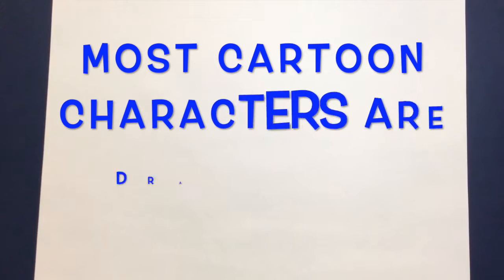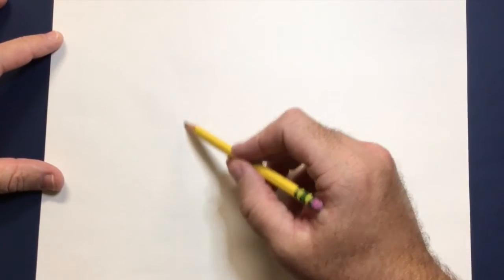Drawing an Original Character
In this video, you'll see the basic process used to draw an original character.  The focus is on using simple lines & shapes to create a unique design.